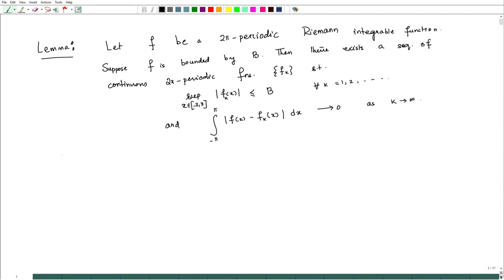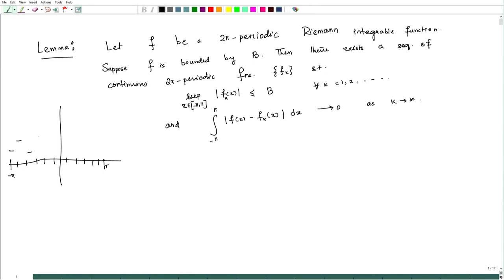Fourier coefficients and series